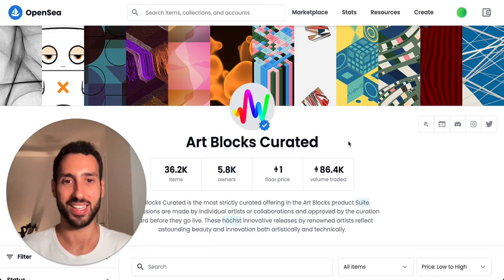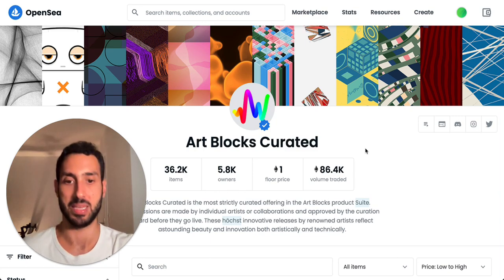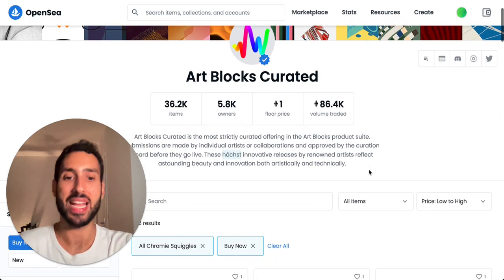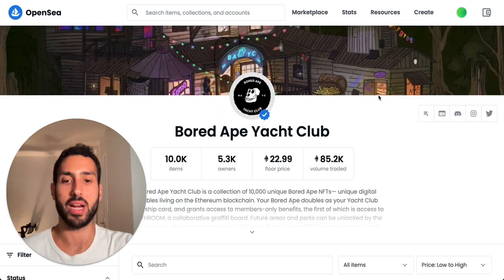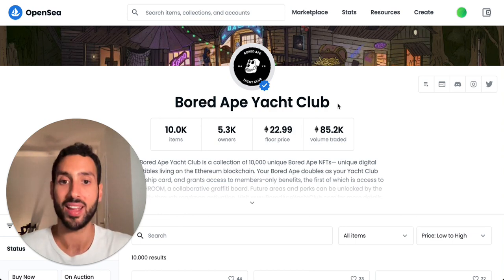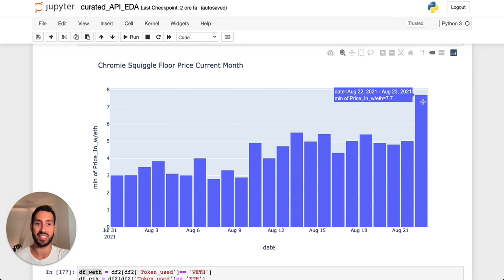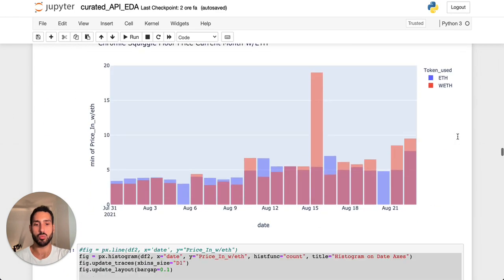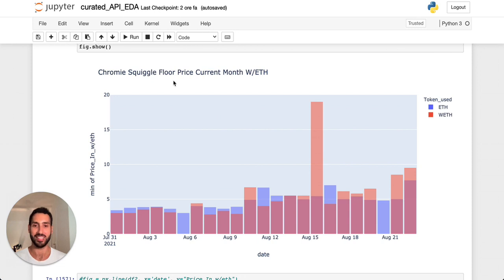🧨🧨🧨ART BLOCKS CURATED: EXCLUSIVE ANALYTICS !!!!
0:00 -  INTRO
0:36 - CHROMIE SQUIGGLES: A GOOD CALL
1:38 - WHERE DO WE FIND GOOD DATA ON SPECIFIC COLLECTIONS?
4:04 - UNDERSTANDING NFT OWNERSHIP DISTRIBUTIONS
8:04 - HOW EARLY ARE WE WITH ARTISTIC NFTS?
8:54 - IMPORTANT KEY METRICS FOR ART BLOCKS PROJECTS
13:05 - ACCEPTING YOU REQUESTS FOR TAILORED ANALYSIS